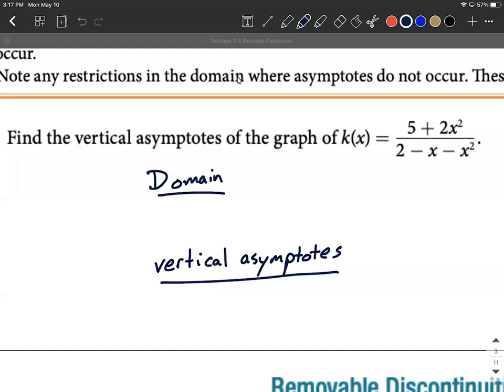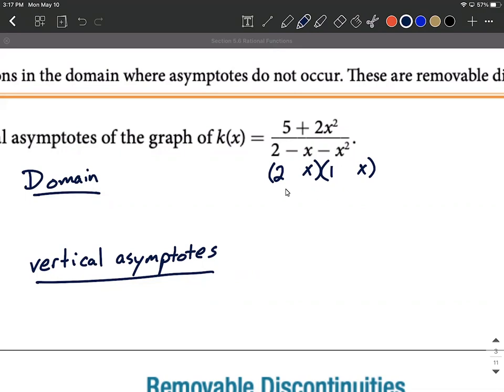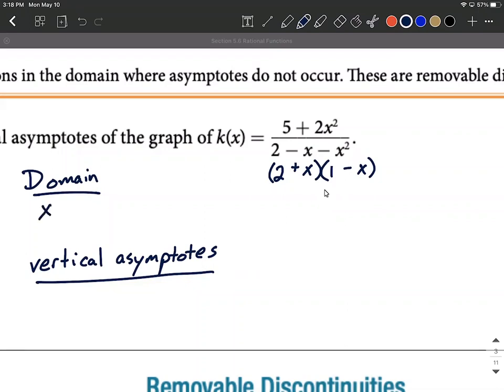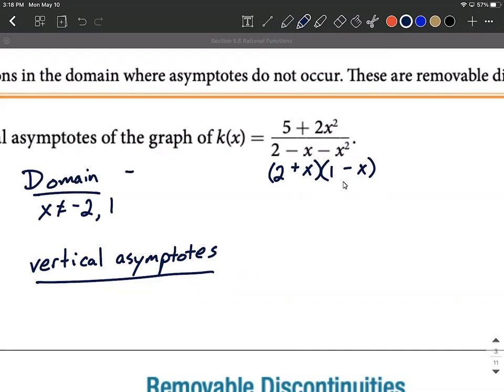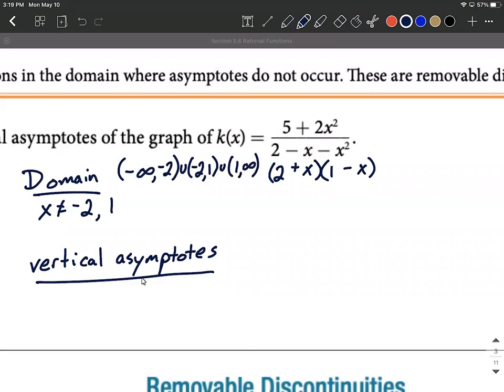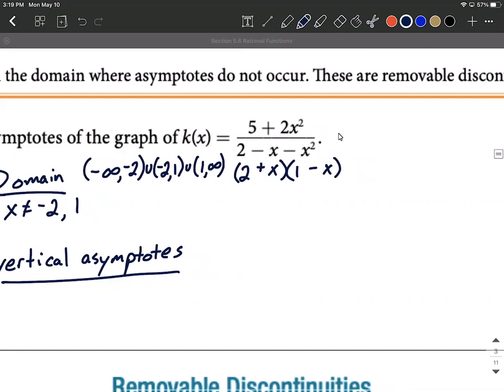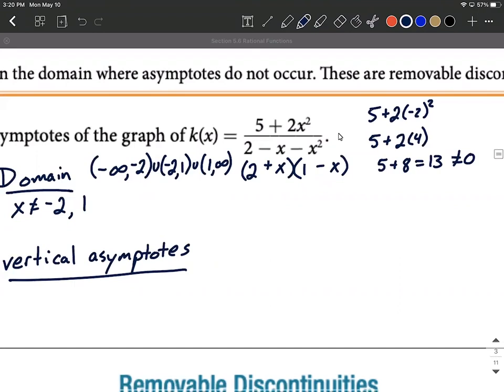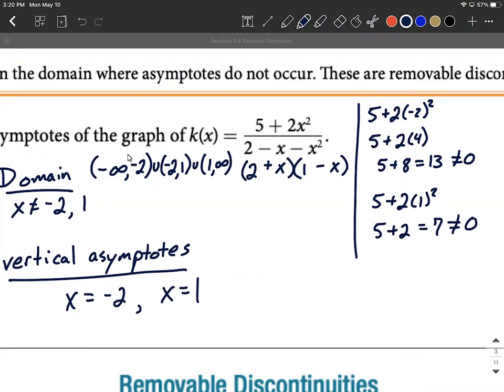Rational Functions | Find the domain and vertical asymptotes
In this example, we are given a rational function and want to find its domain and vertical asymptotes.  We also check to make sure that the values that are excluded from the domain are vertical asymptotes and not removable discontinuities.